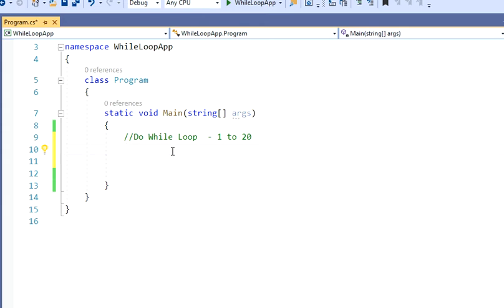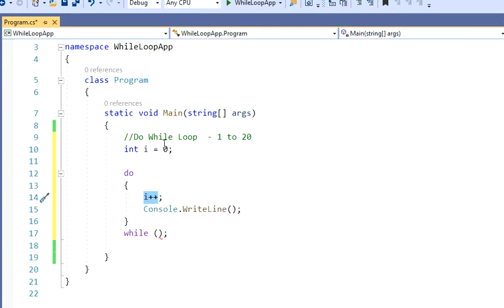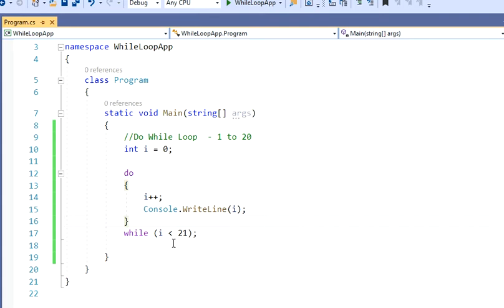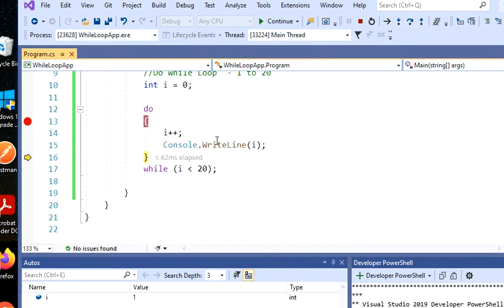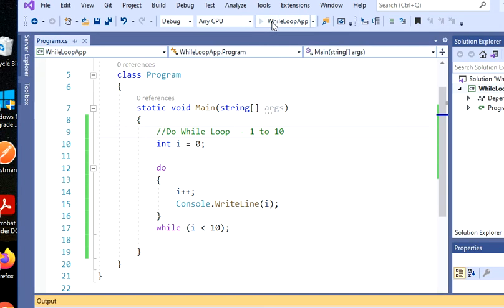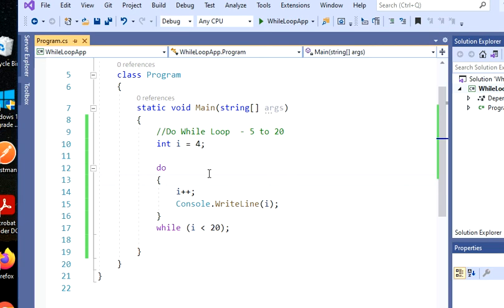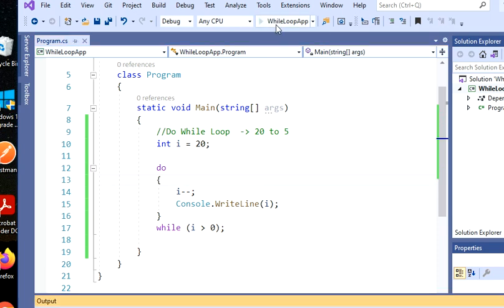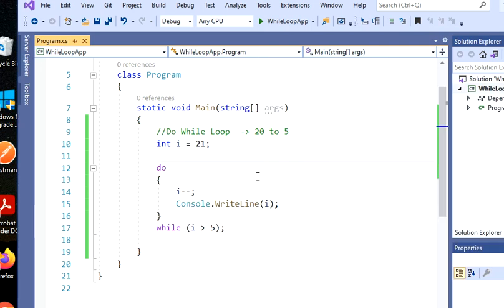Do While Loop in C#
Generate numbers with a condition. You could generate values from 0 to 1000 or maybe from 10 to 40?. This is a first look at while loops.